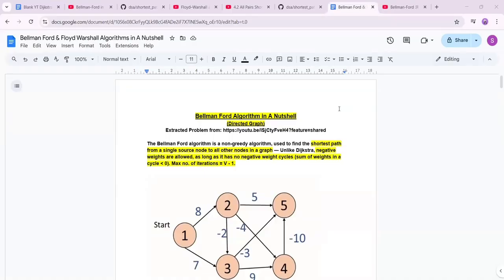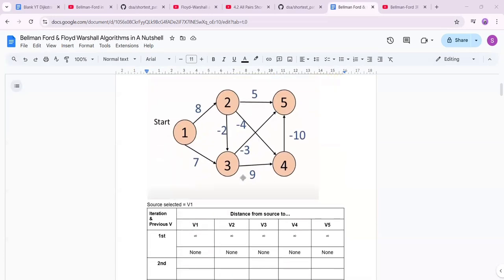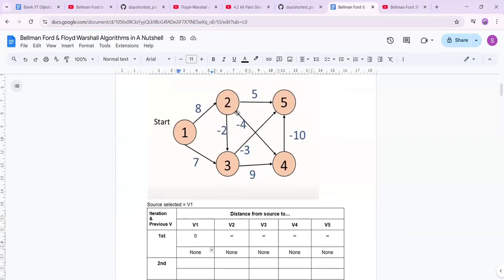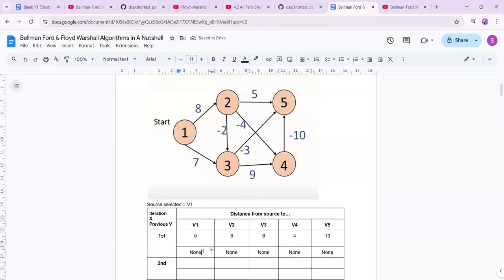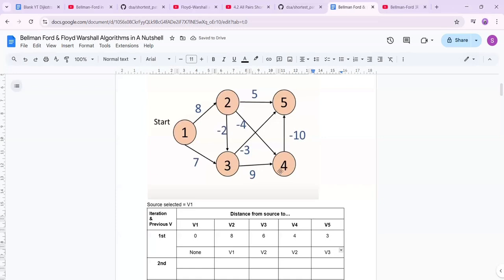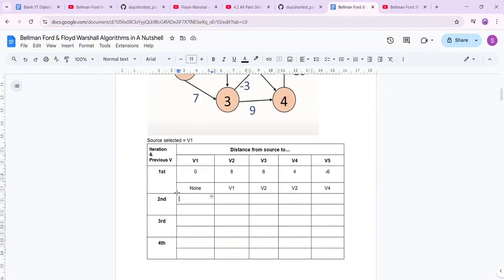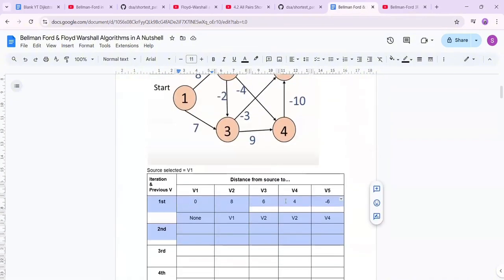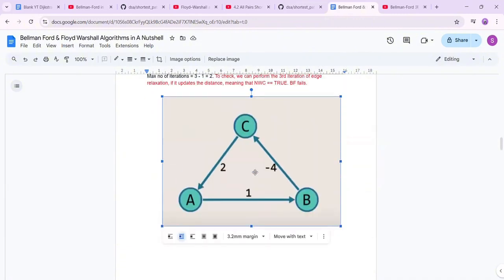Bellman Ford Algorithm Directed Graph Walkthrough (In a Nutshell Series)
(Chinese version). However, I used aka Michael's version for this English walkthrough because it is more direct and easy to understand. We can terminate the loop earlier in this case by checking if it is updated or not.